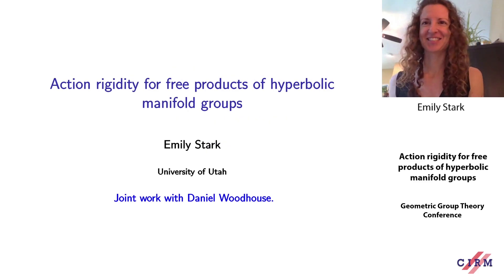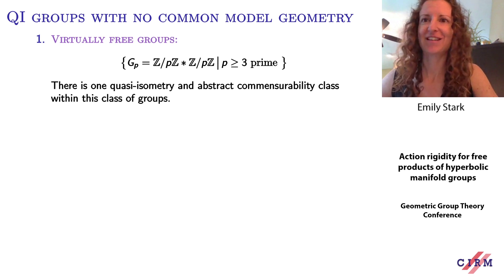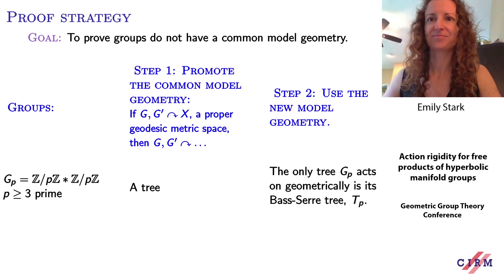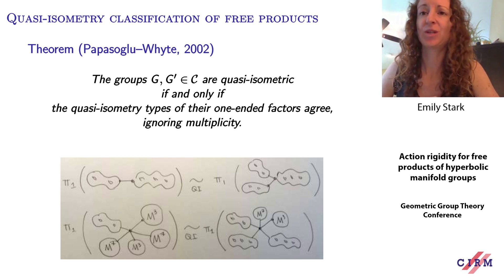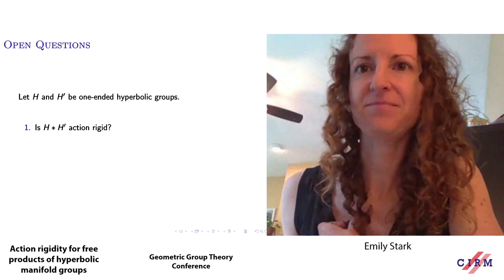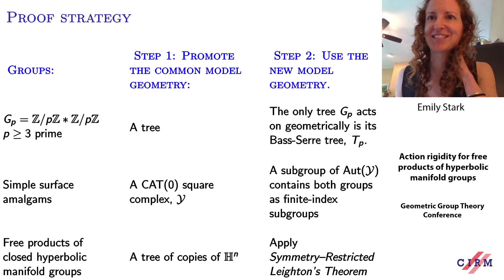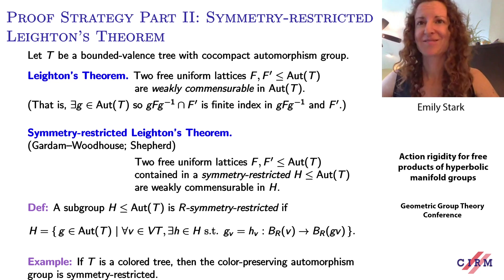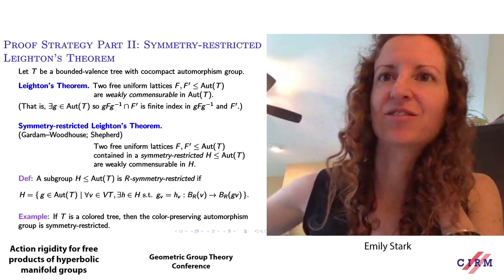Emily Stark: Action rigidity for free products of hyperbolic manifold groups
Recorded during the meeting"Virtual Geometric Group Theory conference " the May 22, 2020 by the Centre International de Rencontres Mathématiques (Marseille, France)
Find this video and other talks given by worldwide mathematicians on CIRM's Audiovisual Mathematics Library

And discover all its functionalities: - Chapter markers and keywords to watch the parts of your choice in the video - Videos enriched with abstracts, bibliographies, Mathematics Subject Classification - Multi-criteria search by author, title, tags, mathematical area